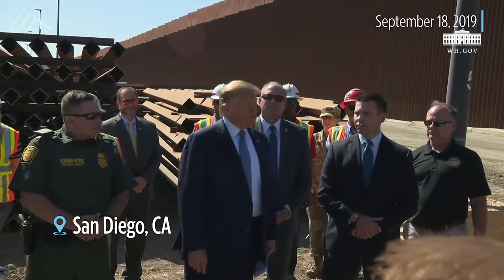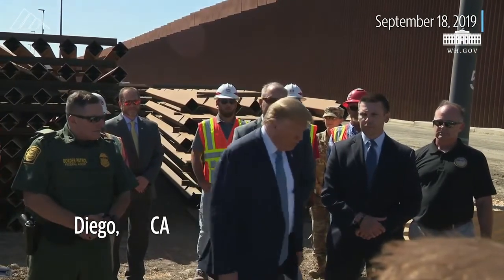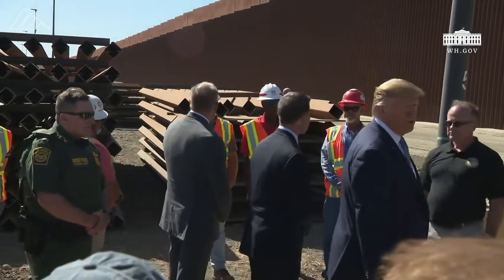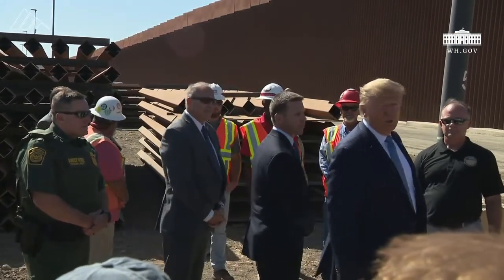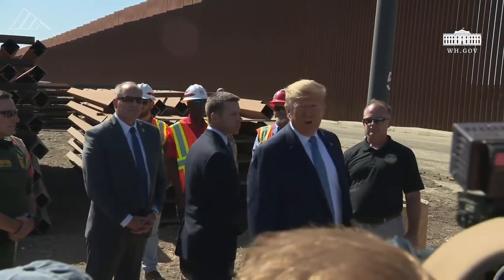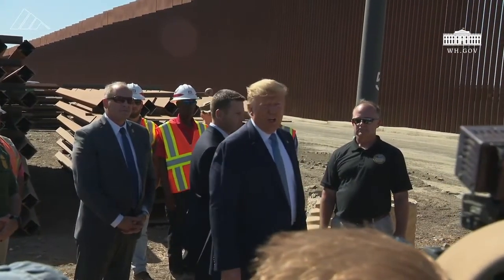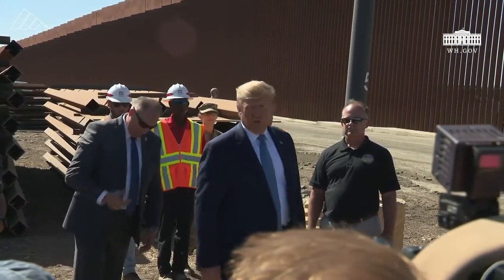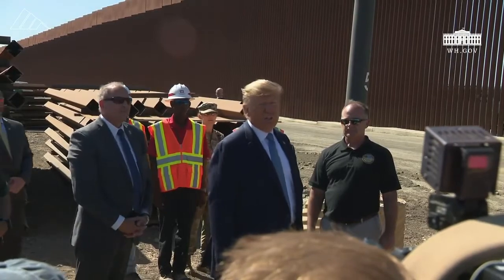Trump visits 'virtually impenetrable' border wall in California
President Trump visited the wall being built in Otay Mesa neighborhood of San Diego, California at the U.S.-Mexico border on September 18. These are some of the comments he made about the details of the border wall.